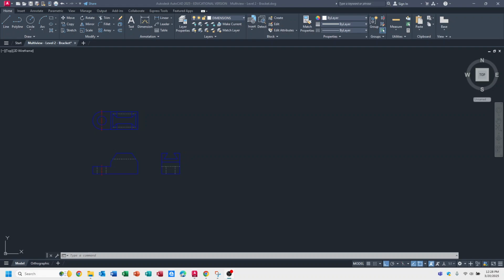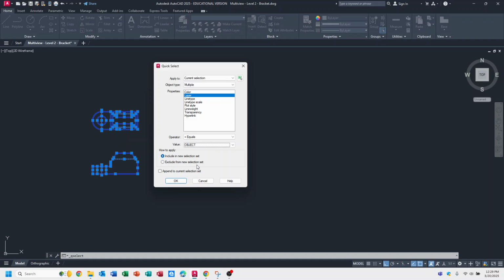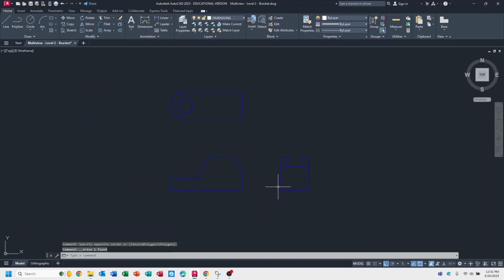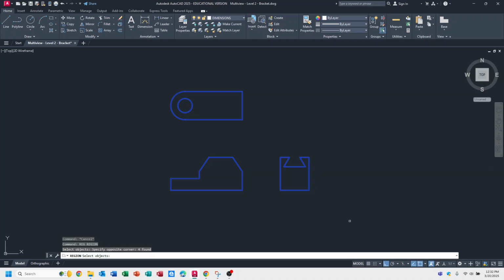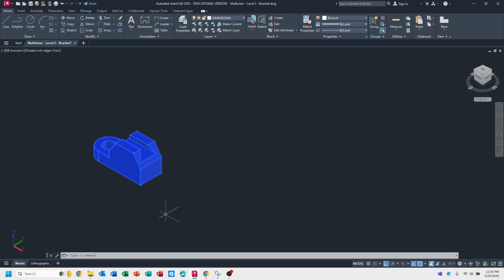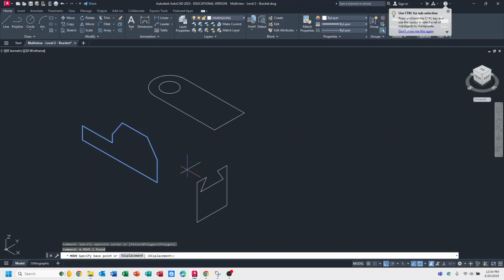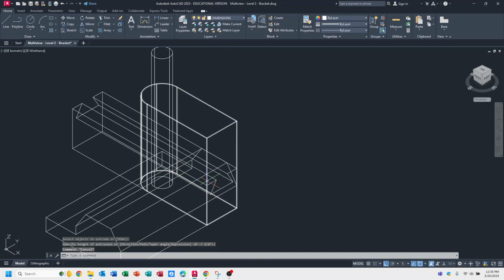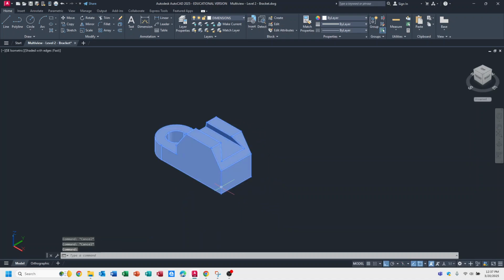AUTOCAD 3D with Daley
Creating a 3D Model Using Intersect (IN). Central Carolina Technical Professor Tony Daley